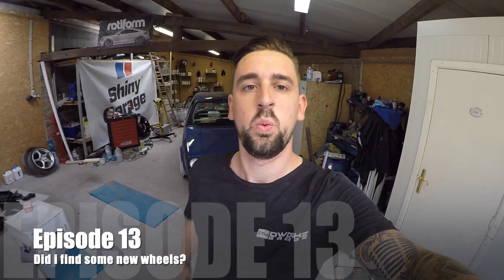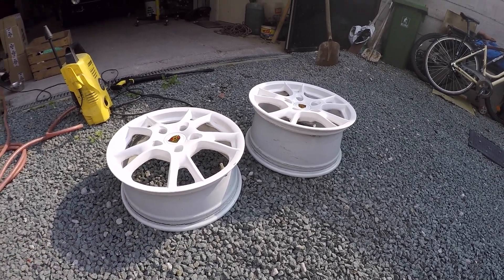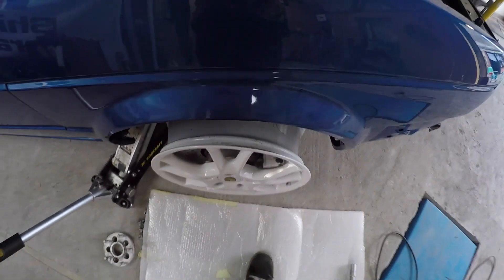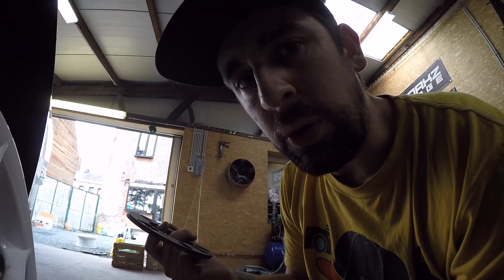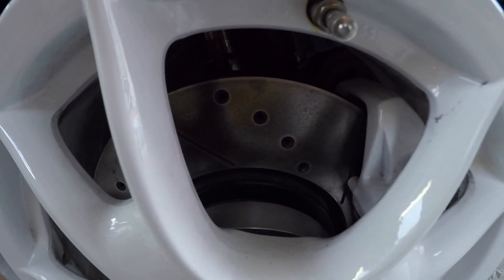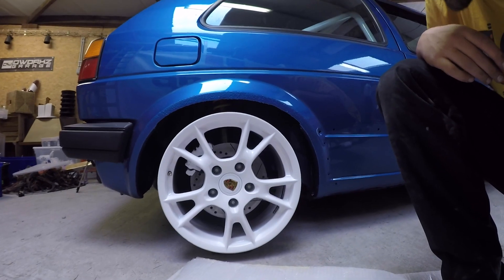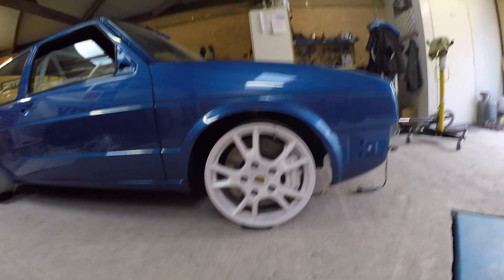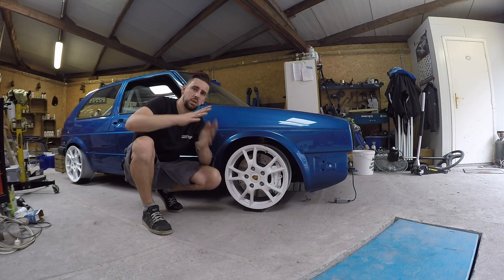D WORKZ GARAGE - Mk2 R32 car build - EPISODE 13 "Did i found some new wheels"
I was searching for some wheels for a long time. Did i found some new wheels? Do they fit? Let's find out. With the big brakes in the front not every wheel fit's so we really had a rough time finding something cool looking and still fit.